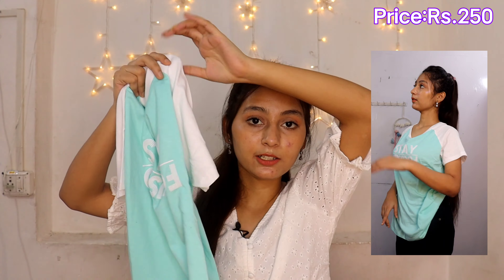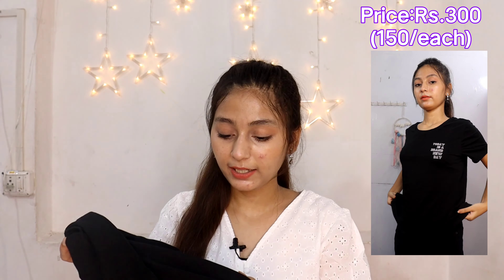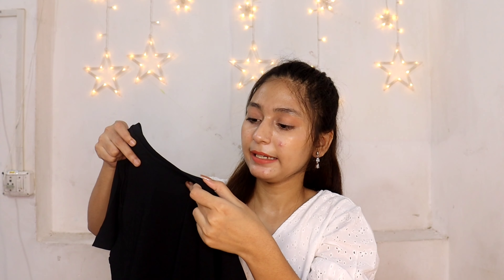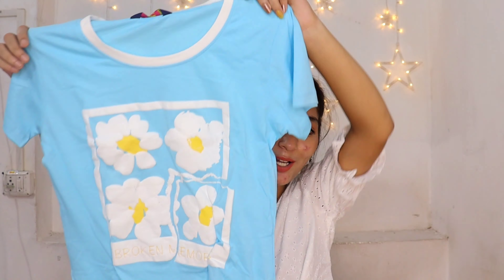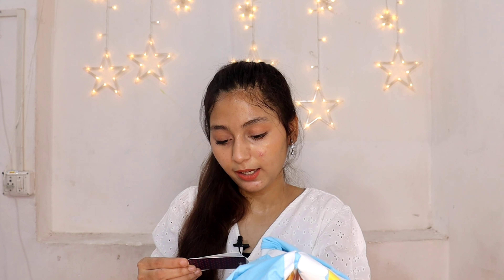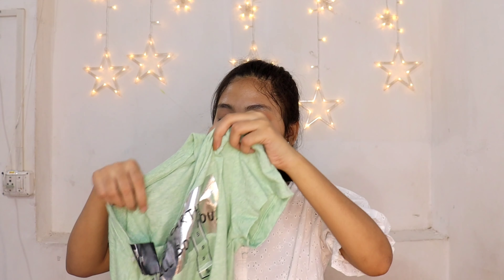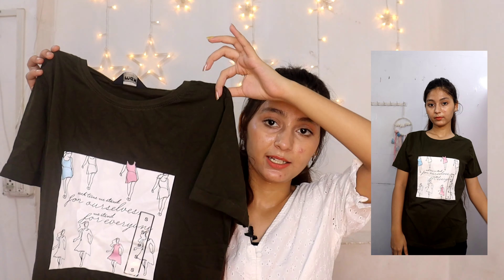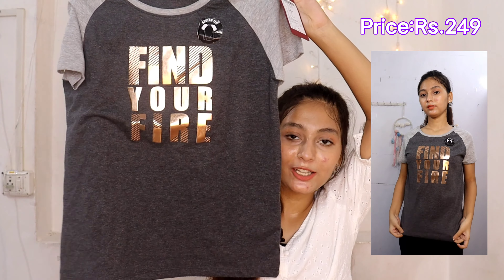Affordable AMAZON T-shirts haul *UNDER Rs.250/-* | BEST Tees for Summer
Buying Links :

Copyright:-
               All the content of this channel is made by channel owner Unique kittu (Kriti) do not copy or use any content without permission.

                             ~Bye Bye~
                                   |°з°|